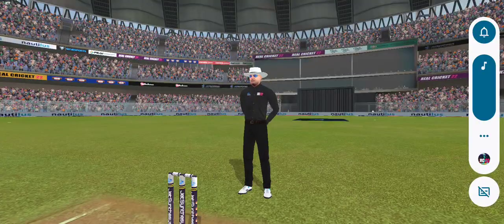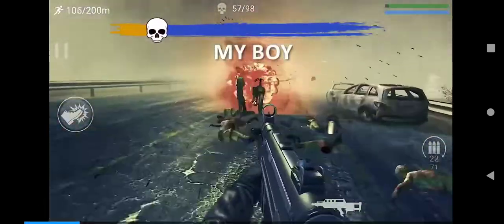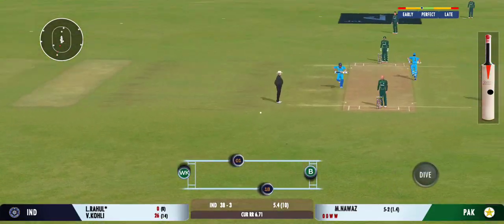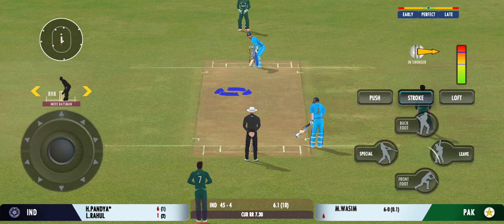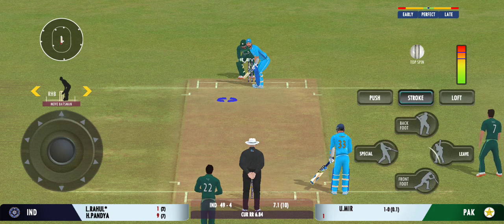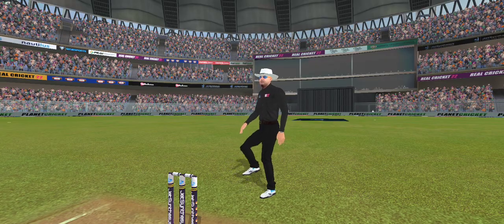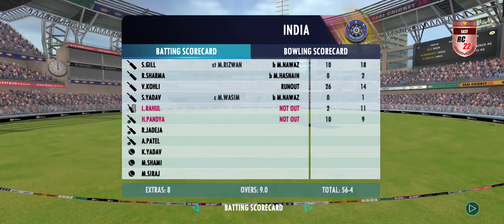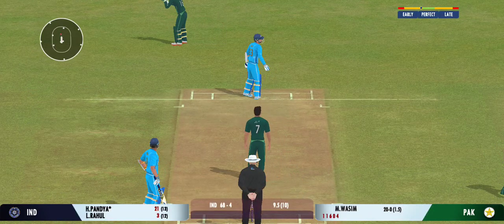Cricket Lovers! Don't Miss This! Real Cricket 22 🏏 Complete 10overs (part 3/3)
Real Cricket 22 is the latest installment in the popular Real Cricket franchise, and it's the most realistic cricket game ever made. With stunning graphics, immersive gameplay, and a host of new features, Real Cricket 22 is sure to please cricket fans of all ages.

In this video, I take a look at the new features of Real Cricket 22, including the new career mode, the improved batting and bowling mechanics, and the stunning graphics. I also give some tips and tricks for beginners, and I compare Real Cricket 24 to its predecessor, Real Cricket Go

cricket
mobile games
sports games
gameplay
tips and tricks
beginners guide
review
comparison